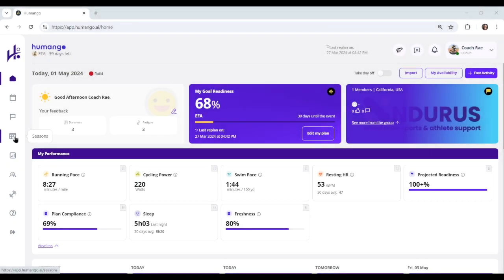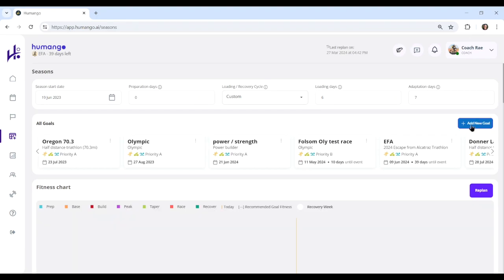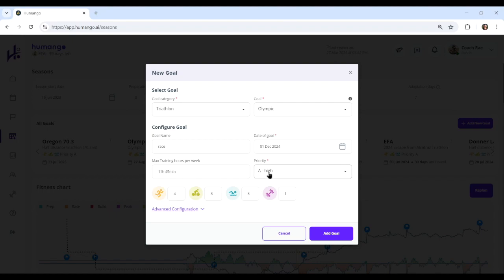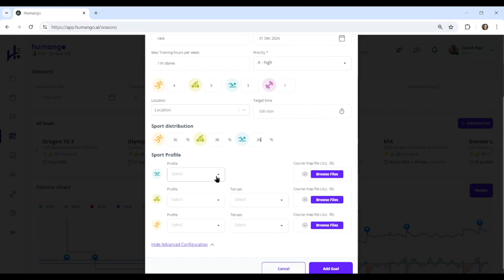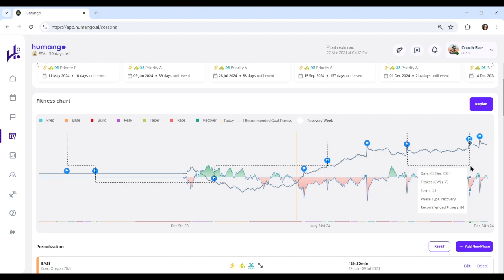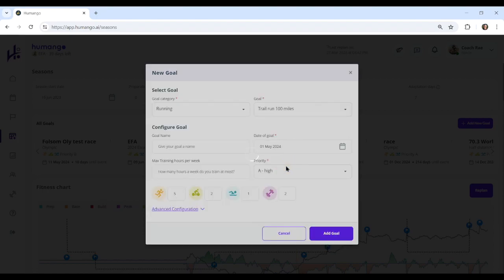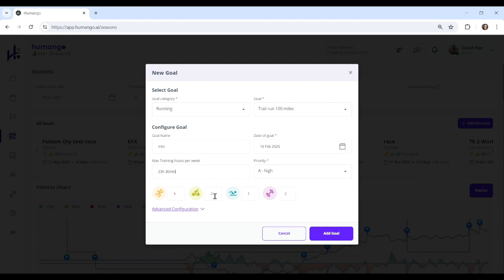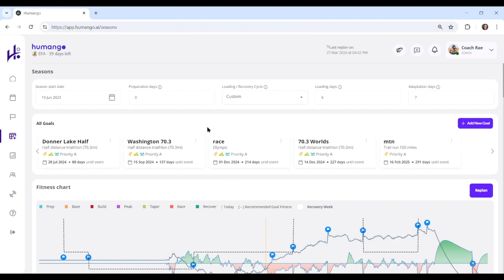Understanding multi-sport goal setting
Coach Rae takes you through each of the options for selecting a multi-sport or running specific goal. She also gives you an understanding of how adding goals builds up a season and how to interpret the fitness chart.

00:00 Introduction from Coach Rae
00:20 How to set a new goal
02:30 Understanding the fitness chart and season planning
03:23 Understanding running goals